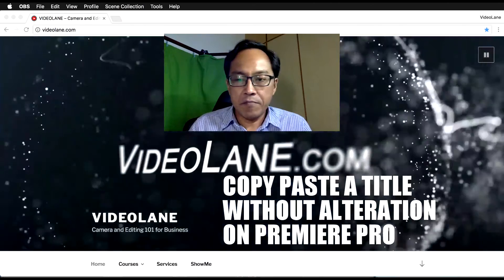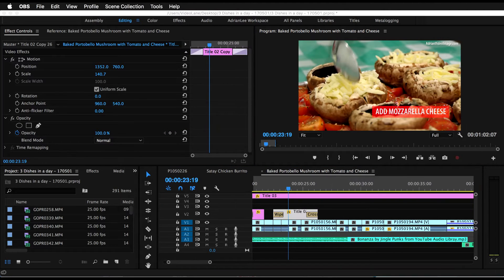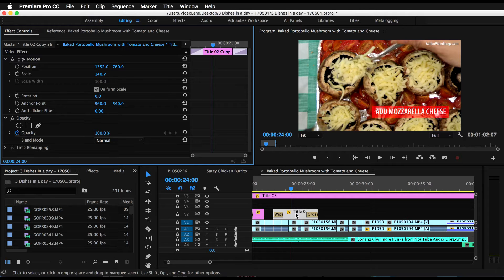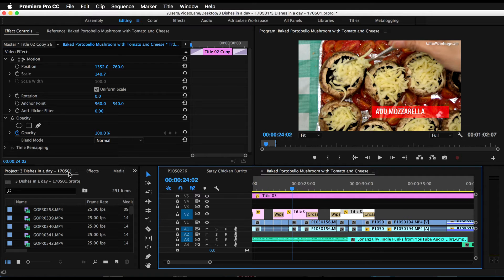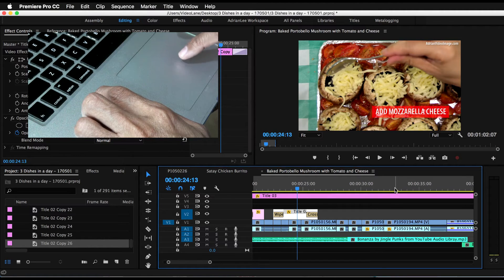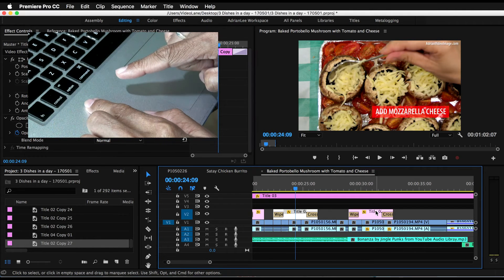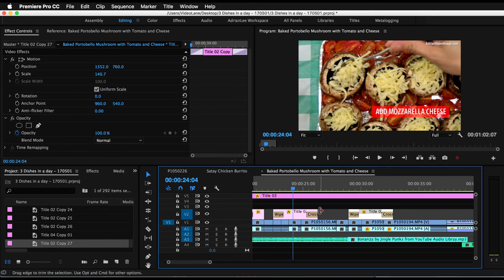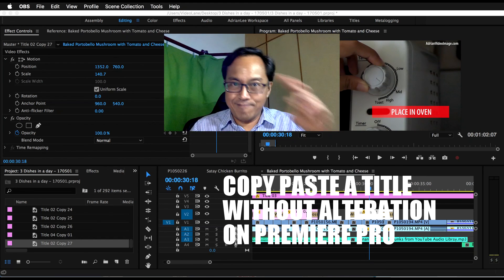Copy Paste Title without Altering the Previous One in Adobe Premiere Pro CC (Skip to 4:13)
TO ALL WHINERS: This was a live stream tutorial... Skip to 04:13 for the solution... the rest is unrehearsed. Please bear with me. OR go to the chapters here...

Chapters:
00:00 Time-wasting opening animation.
00:25 Introduction to the problem.
03:35 Setting up for the solution.
04:13 Skip to this chapter for the actual steps.
06:25 Like, comment, subscribe.